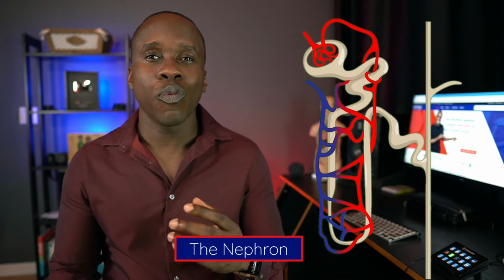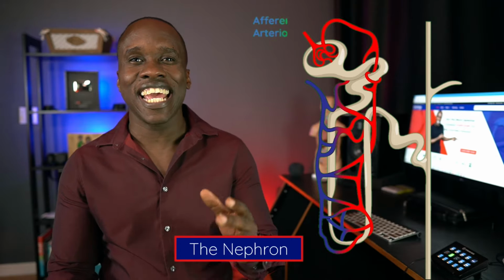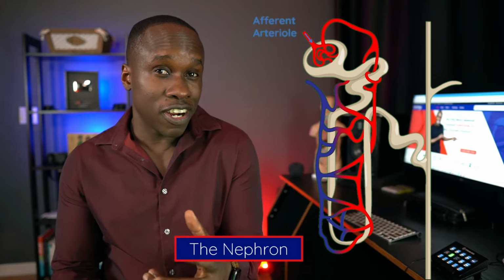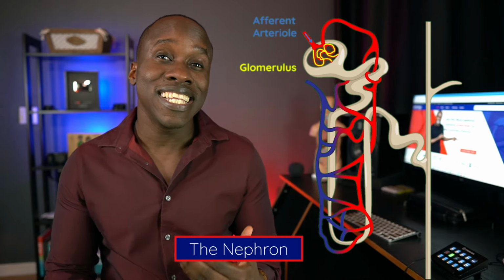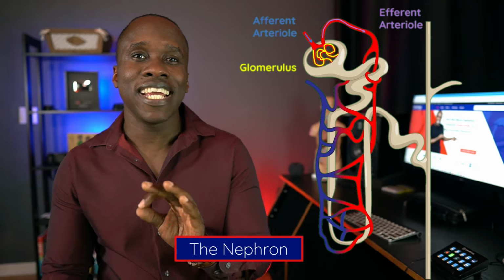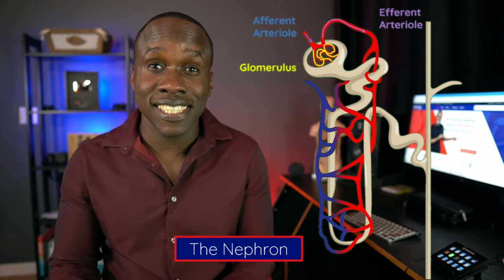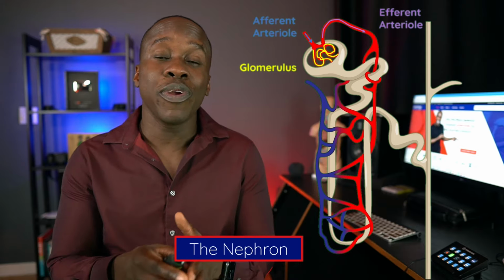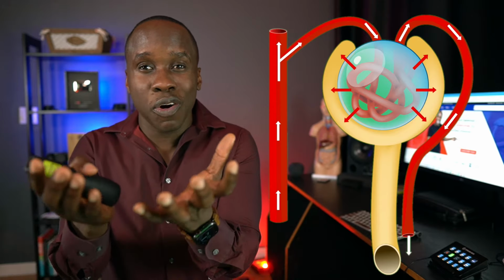Glomerular Filtration Rate - But Easier to Understand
If you want to know how well your kidneys function, a good metric to look at would be the Glomerular Filtration Rate.

The Glomerular Filtration Rate is not constant. It needs to be increased or decreased depending on how much the kidney needs to get rid of.

Well, how do you affect the glomerular filtration rate? In this video, you will get the answers. Enjoy!

Timestamps:
00:00 Intro
00:16 The Nephron (review)
00:44 The Blood Vessels
01:03 Glomerular Filtration
02:37 Influencing Filtration Rate
03:53 Increasing GFR
04:12 Decreasing GFR
04:36 Areteriole Constriction and Relaxation
04:55 GFR Summary